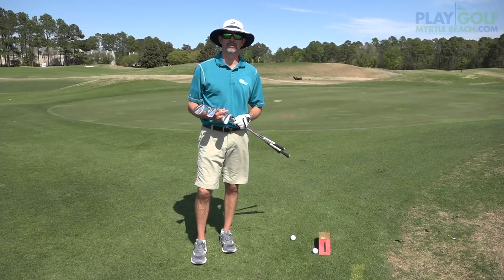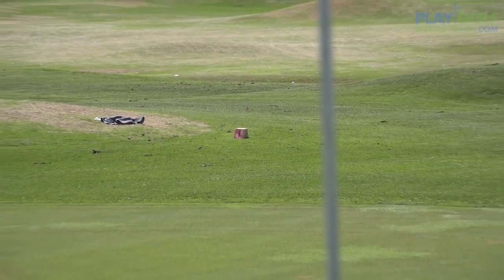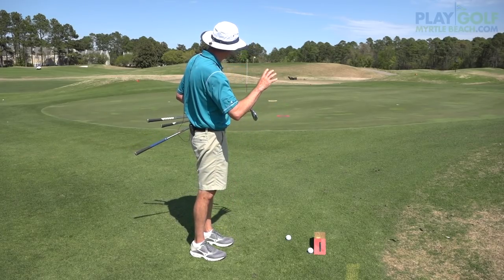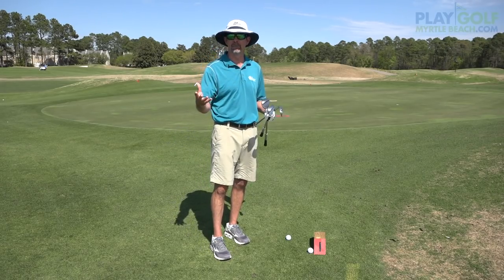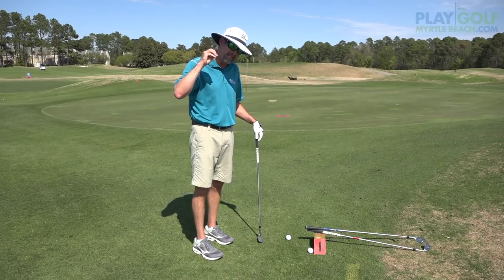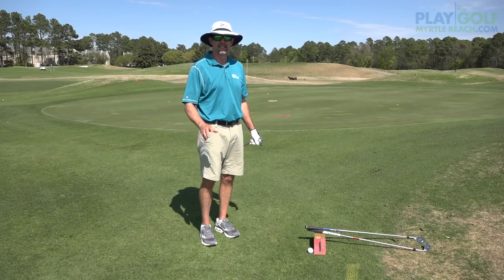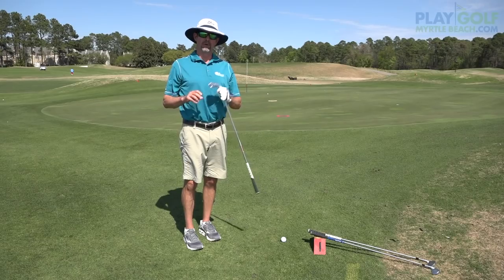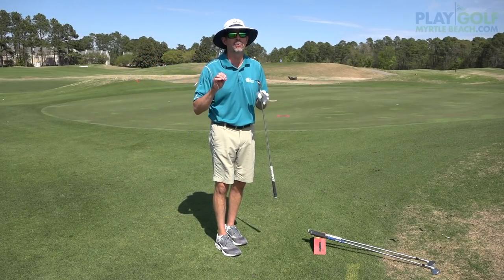Get Your Pitch Shots on the Ground Faster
We watch the pros work their magic around the greens, and after seeing how they do it we might come away with the thought that higher is better when it comes to pitch shots. Not so fast, says Ted Frick of the Classic Swing Golf School at Legends Golf Resort in Myrtle Beach, S.C. For most golfers facing pitch shots, getting the ball on the ground faster will help lower your scores.